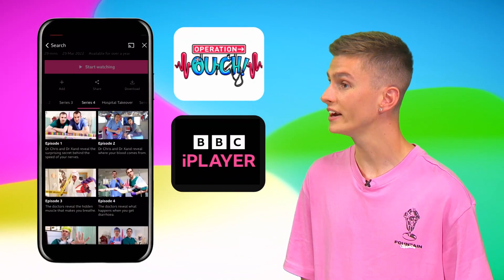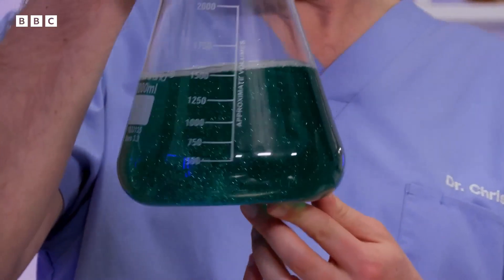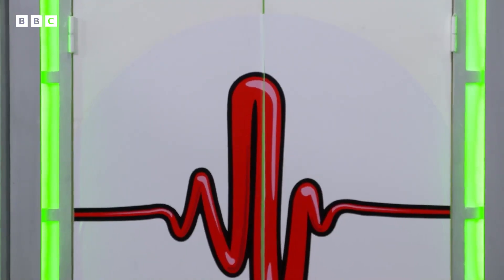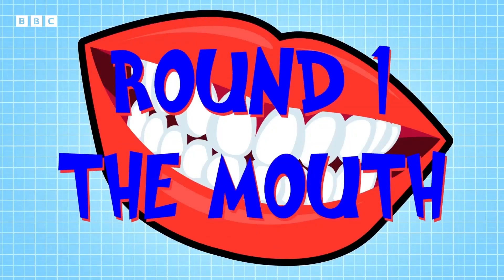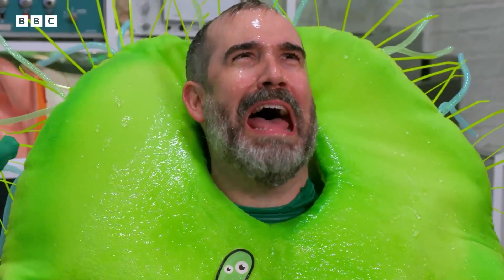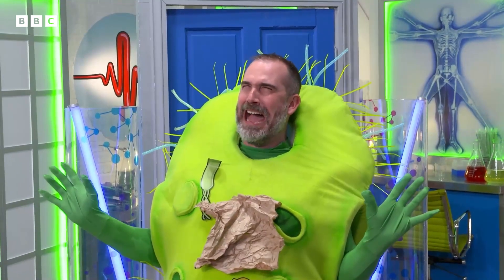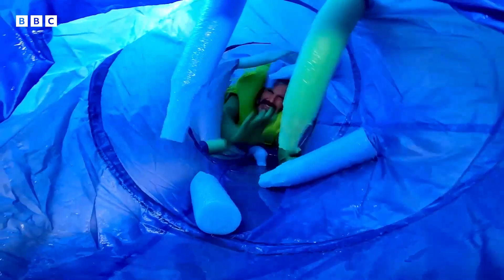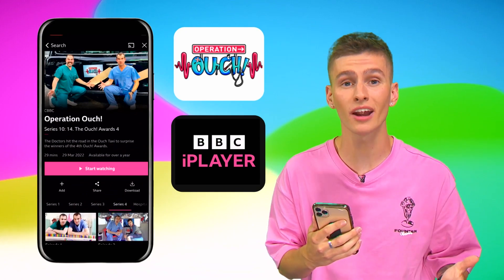How to Make SNOT 🤧 | Operation Ouch!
From Series 11, Episode 3 of Operation Ouch! comes this DISGUSTING tutorial on how to make snot - GROSS! Dr Chris and Dr Xand demonstrate how our bodies use mucus to stop bad bacteria from getting into our bodies. If you want to know how to make boogers then this is your film!

FYI to make snot at home, they used: Water, Gelatin or Jelly Mix, Salt, Glitter & Food Colouring!

Remember to watch BRAND NEW Operation Ouch! Series 11, on BBC iPlayer - September 2022!

Hilarious twin doctors Chris and Xand plus Dr Ronx explore the weirdest and most wonderful bits of medicine. From sneezes and snot to pimples and poo, nothing escapes their crazy experiments!